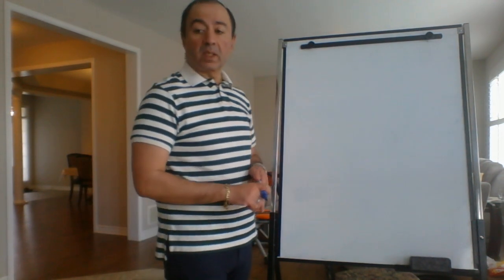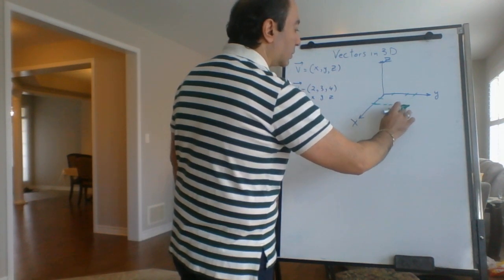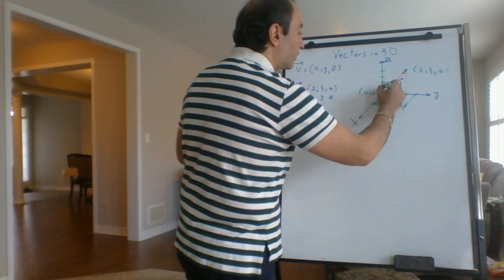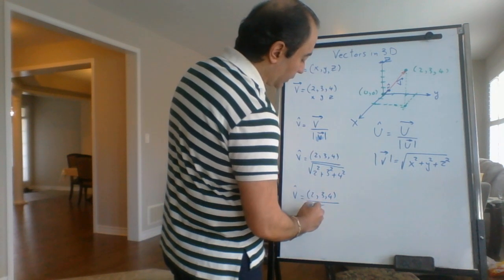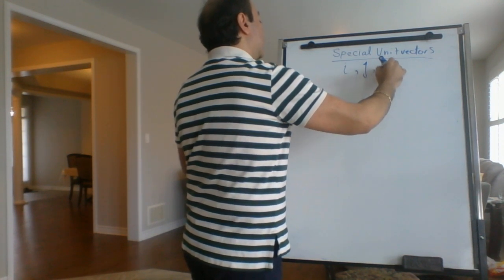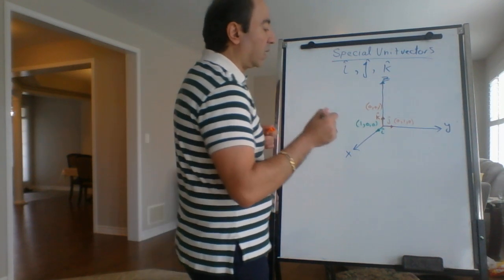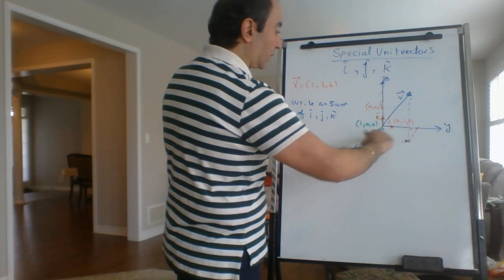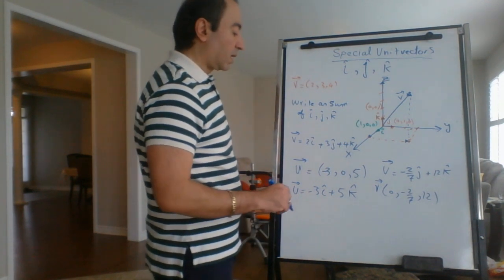Algebraic vectors in 3D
In this video, we will learn about 3D vectors and the special unit vectors i,j,k.